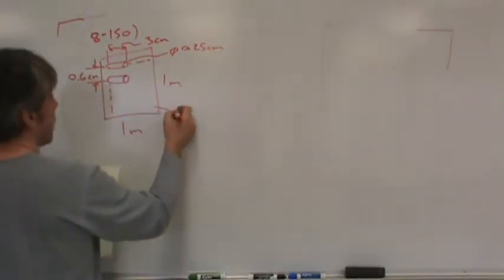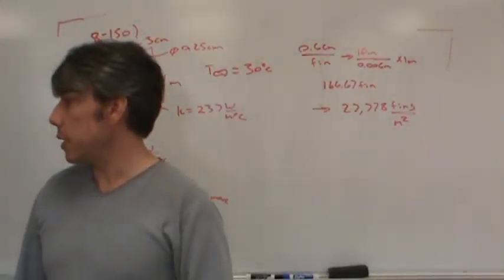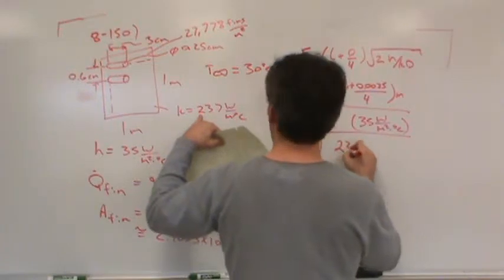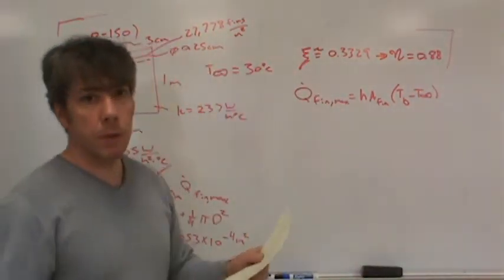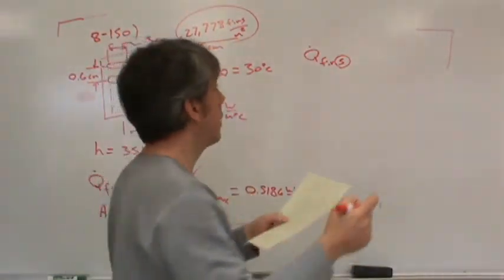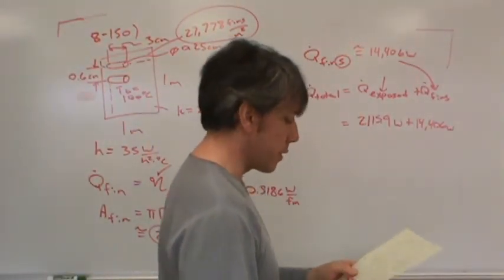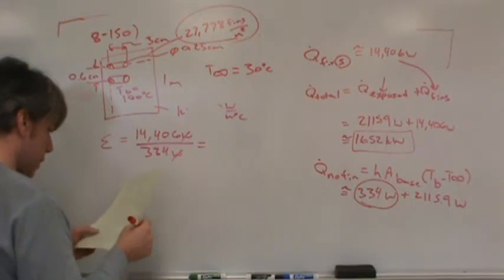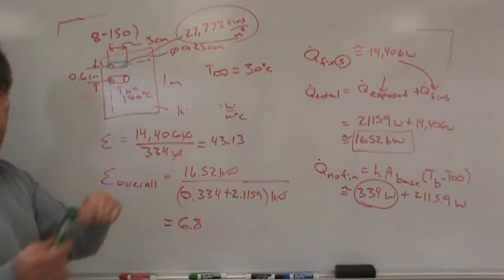MET 220 8 150